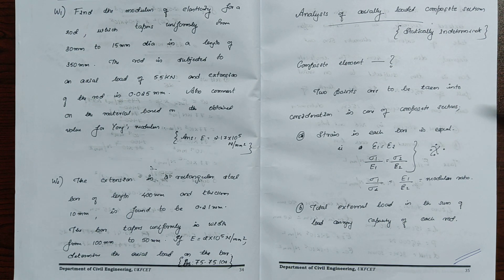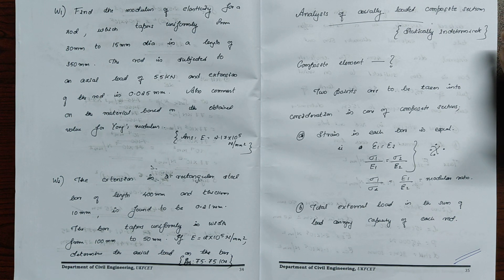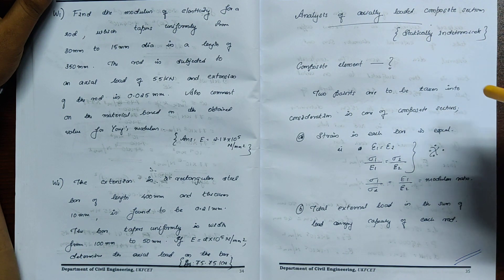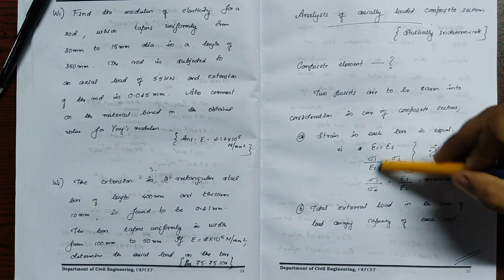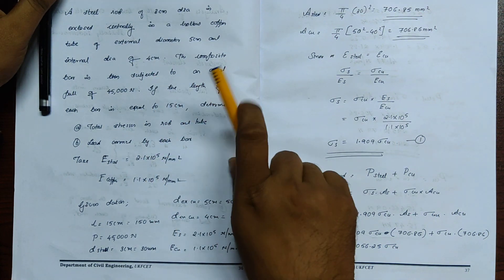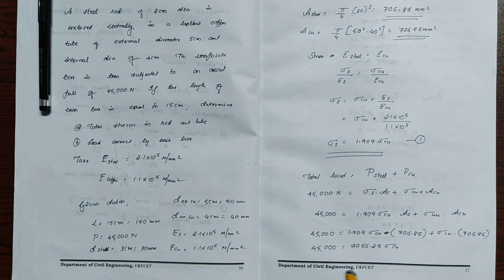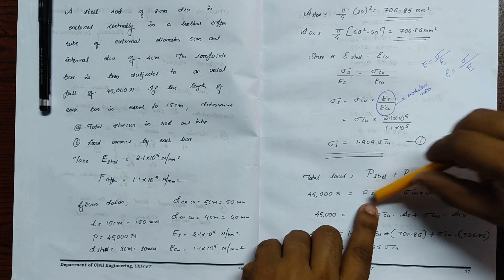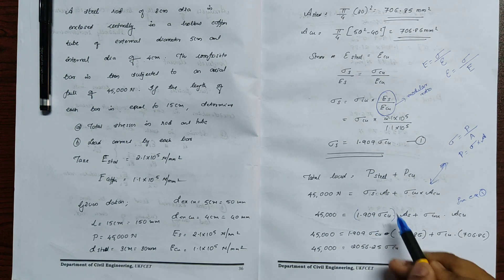MOS problem solving module 1 part 13